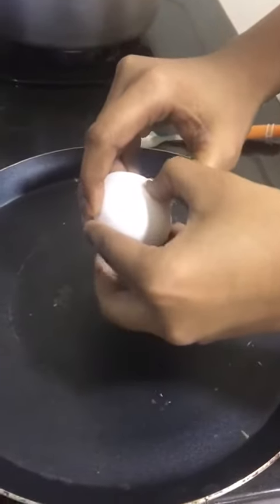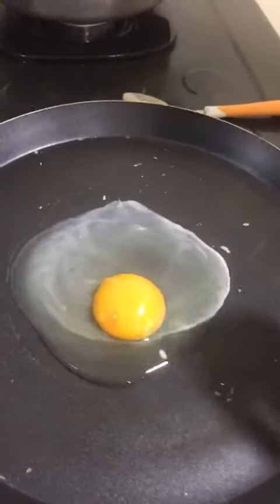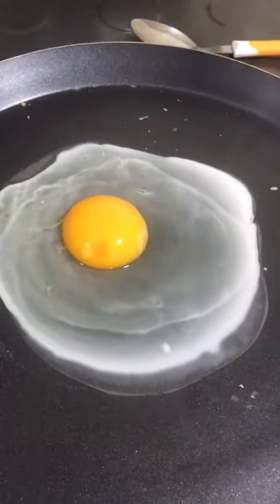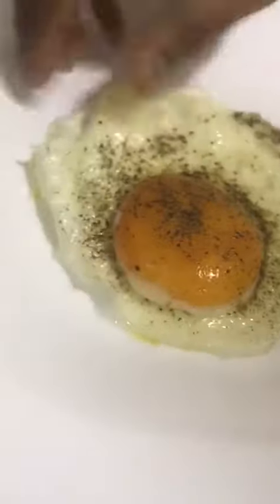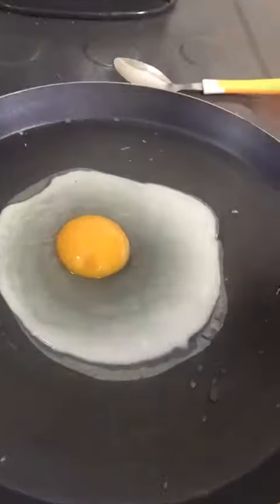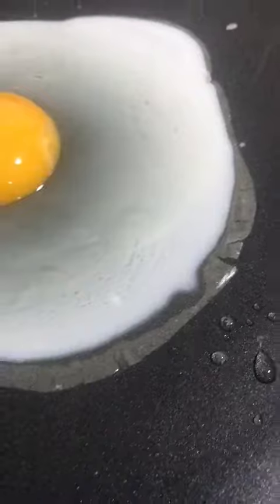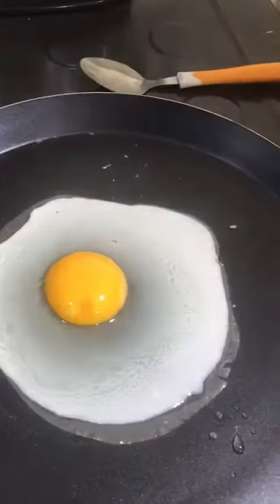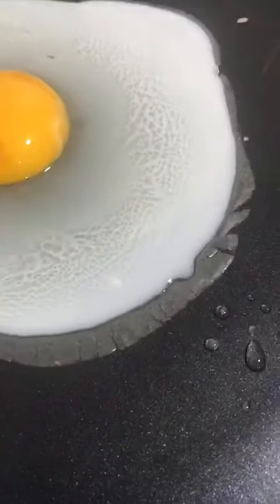Plastic egg experiment!!😱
In this video you can see how to experiment eggs whether it is a plastic on for not. You guys can experiment in your home.